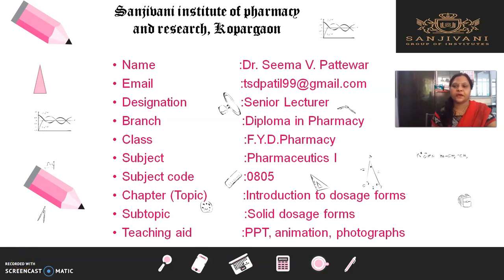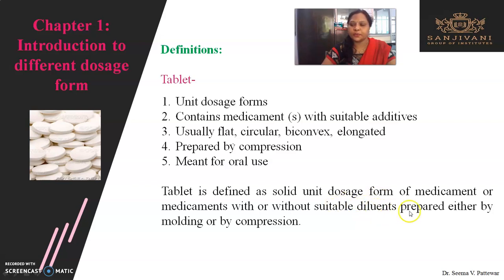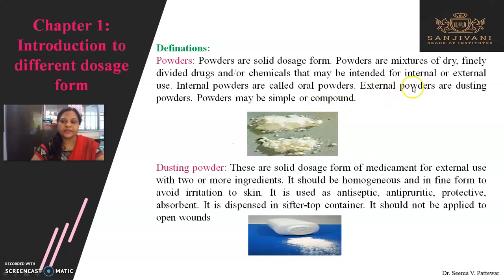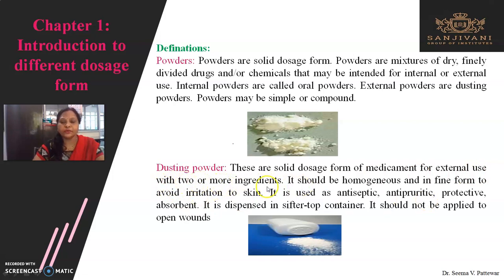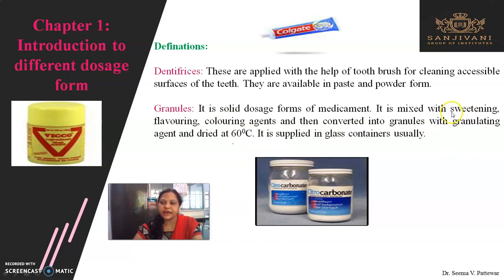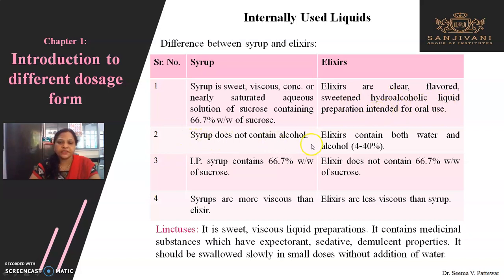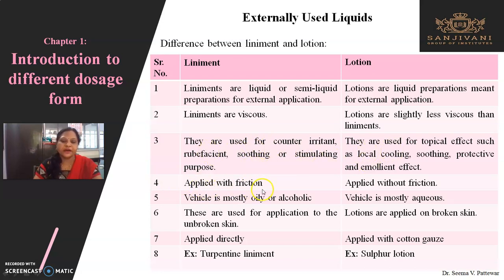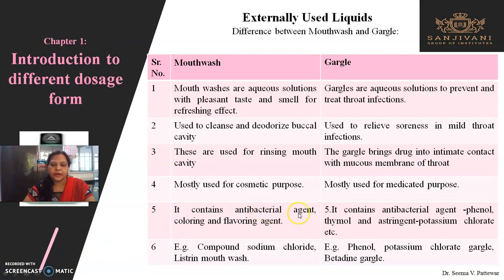Dosage form 3